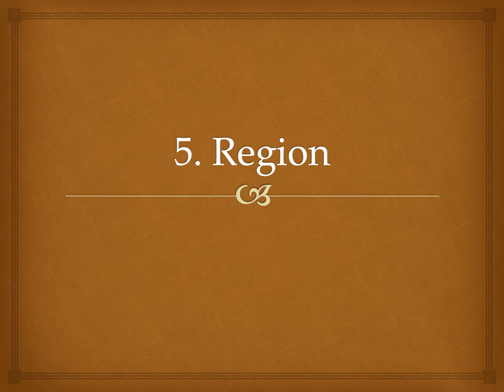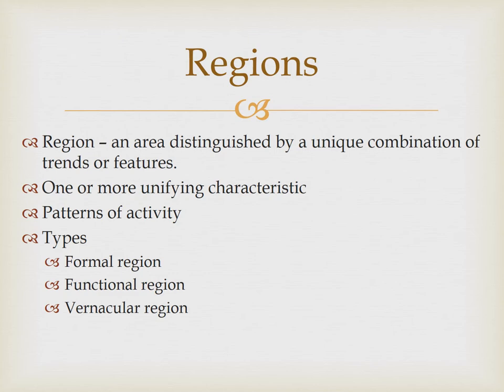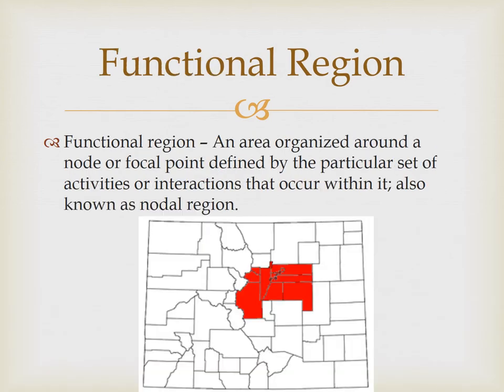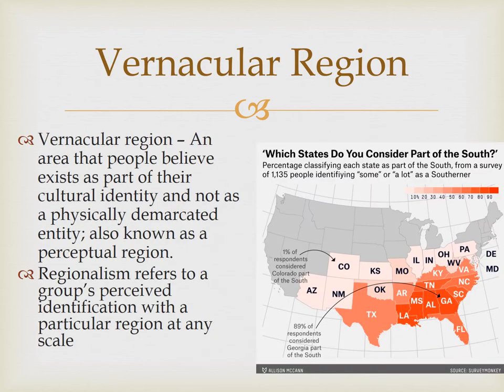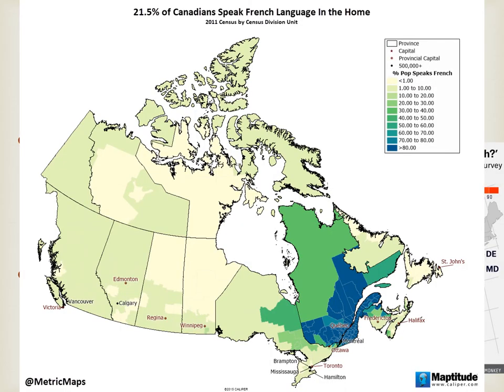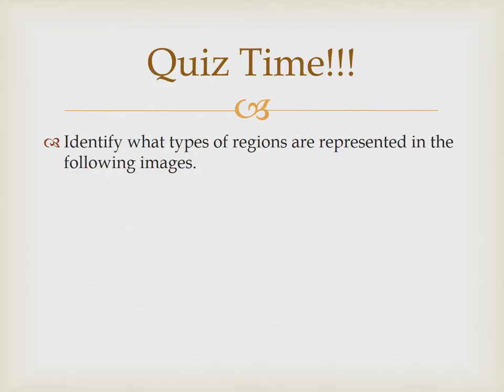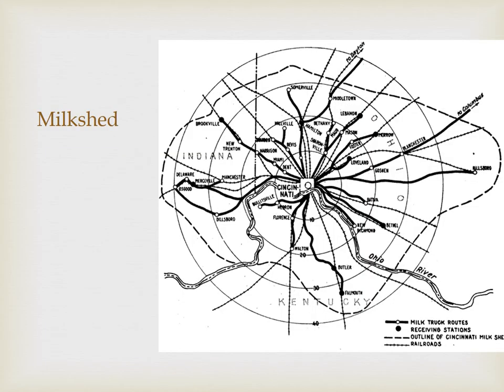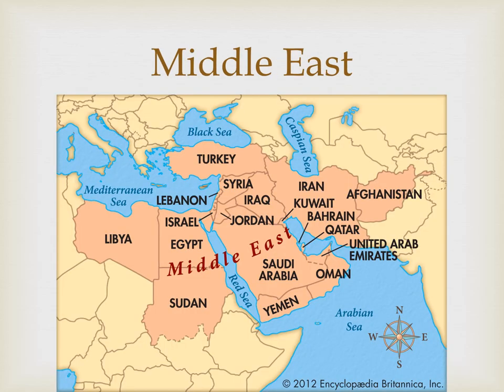Regions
Regions notes (1.7)